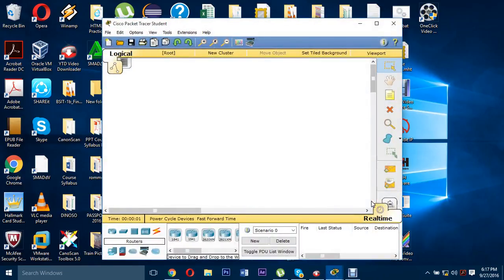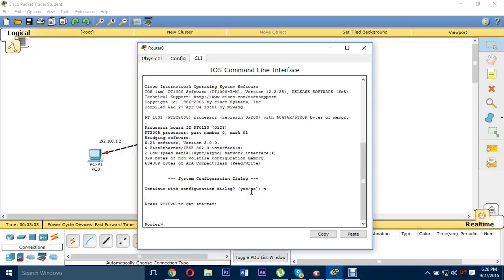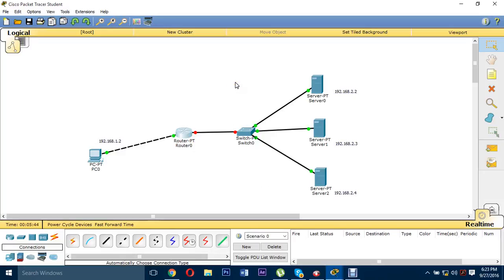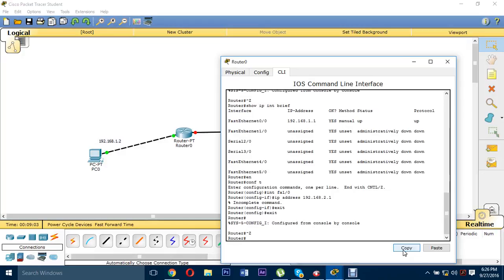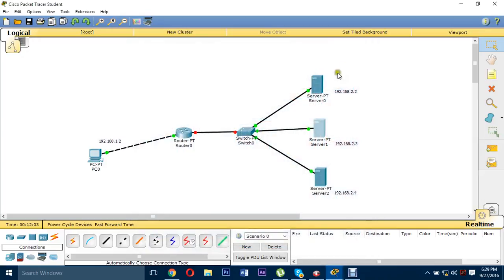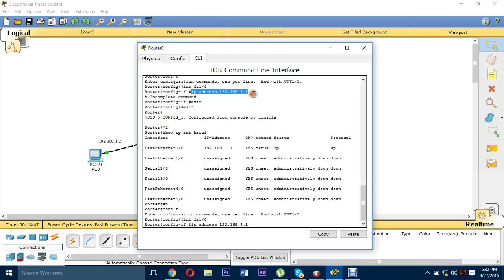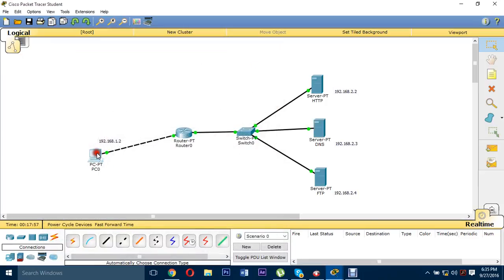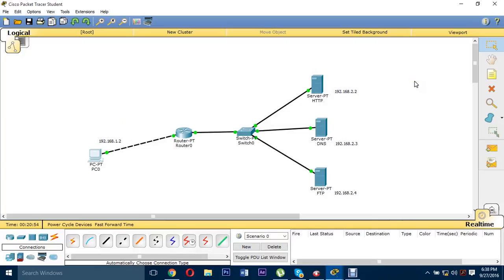HTTP AND DNS CONFIGURATION IN CISCO PACKET TRACER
How you configure HTTP and DNS configuration in Cisco Packet Tracer...  Thank you for the people who contributed their knowledge in torrents including youtube...